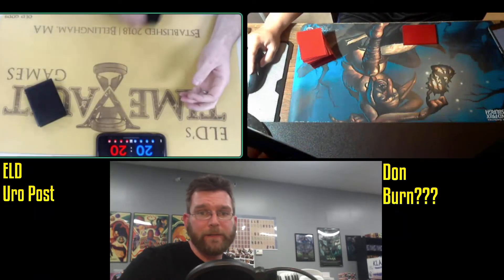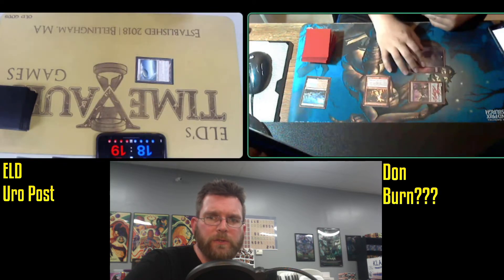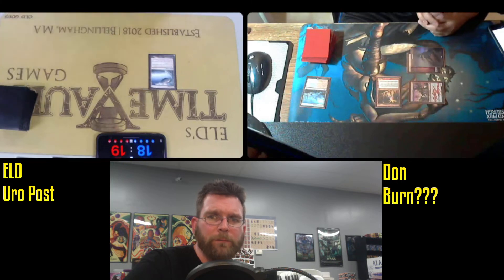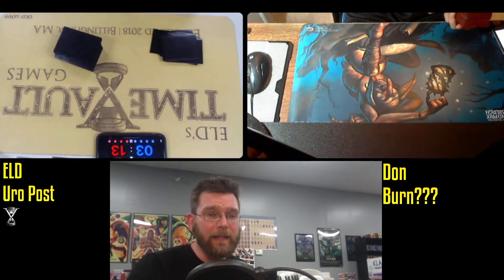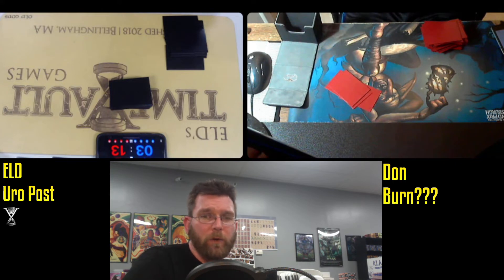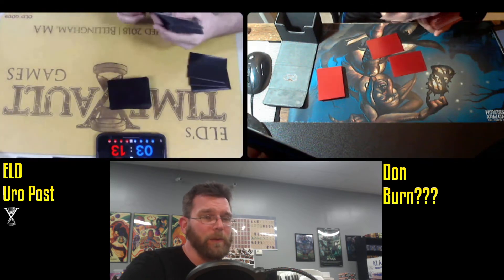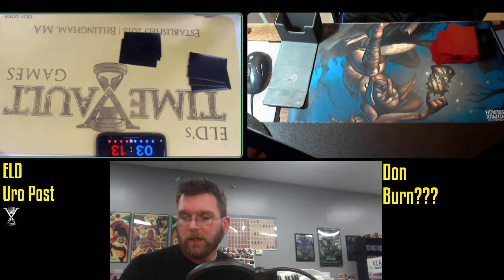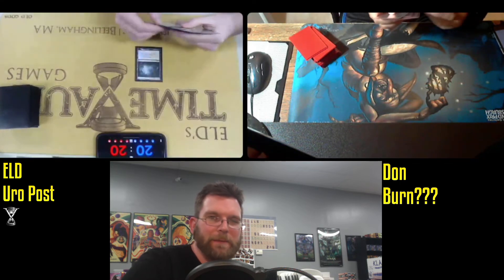Uro Post vs Burn | Brutal Finish | Legacy Magic: The Gathering Commentary | Fast Effect | ELD's MTG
Fast effect is double speed Magic: The Gathering with commentary from ELD's Time Vault Games!

Filmed live every week - join the fun!

Wednesday Night Legacy
7:00 PM | 4 rounds

Legacy FNM
7:00 PM | 4 Rounds

15 North Main St Suite B-4